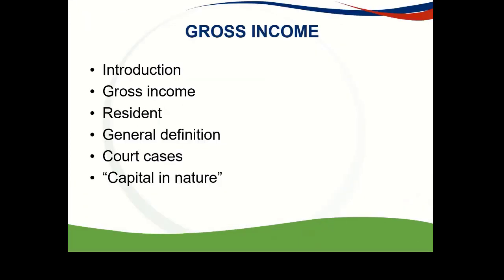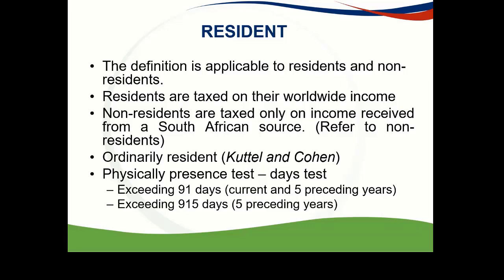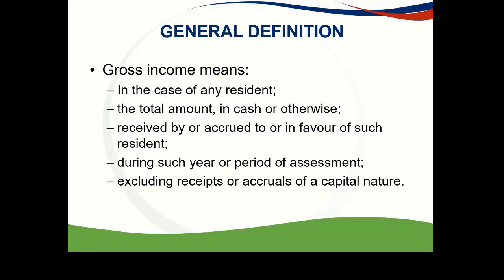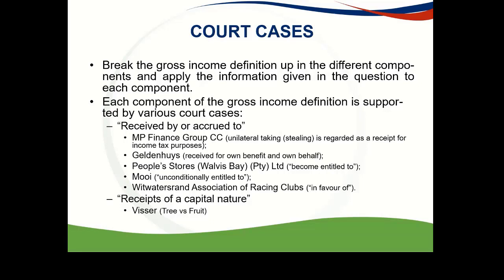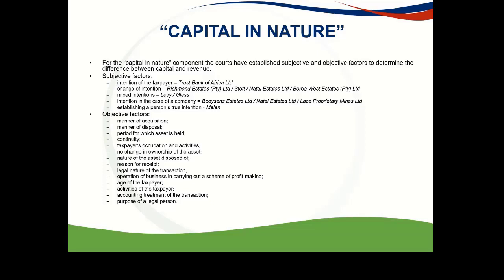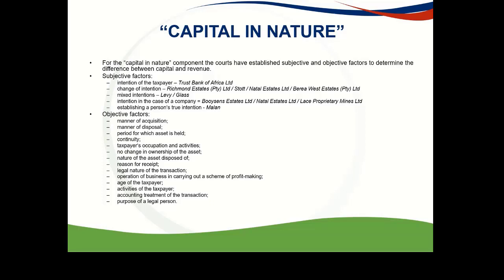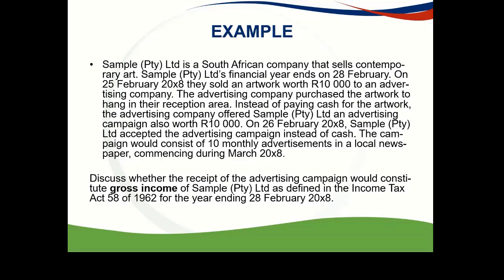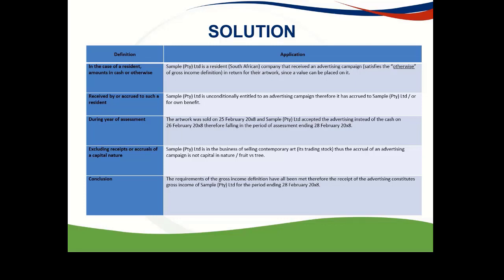2022 LU 2 Gross Income